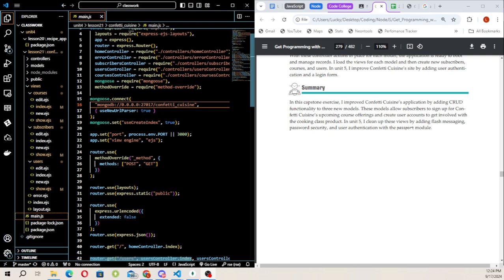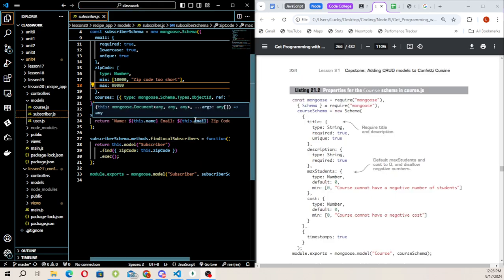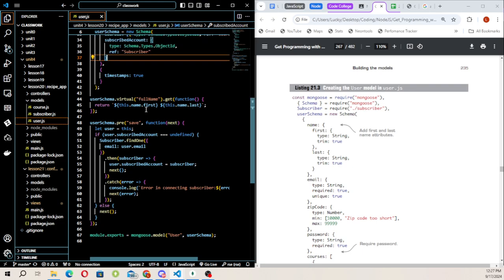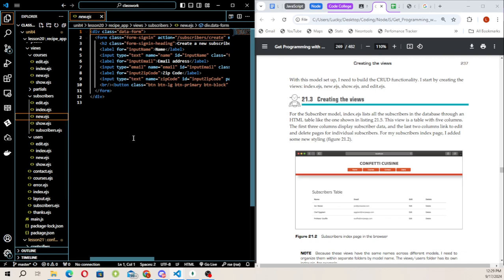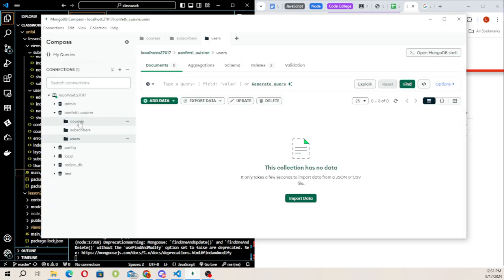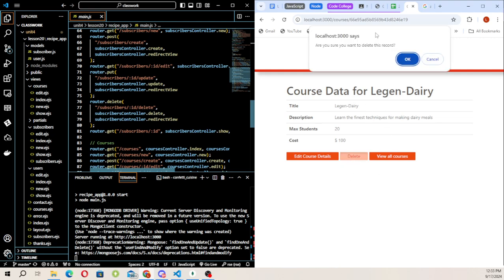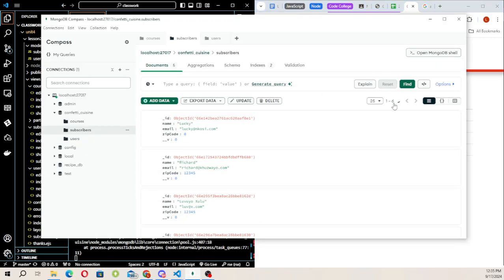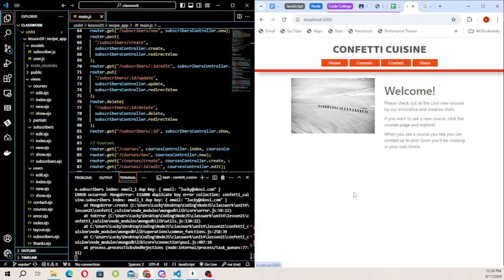NodeJS Pair Programming with Vhukhudo Mateka | Lesson 21 | CRUD App with Node.js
Lucky and Vhukhudo improve the application by adding CRUD functionality to three new models.